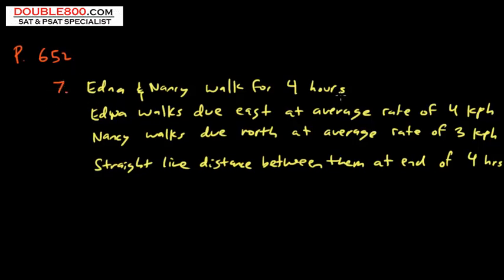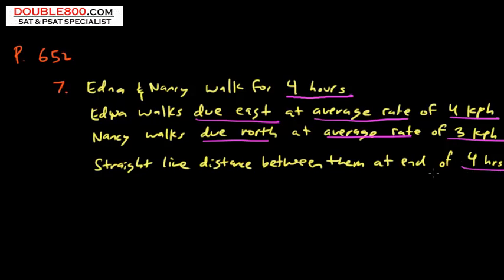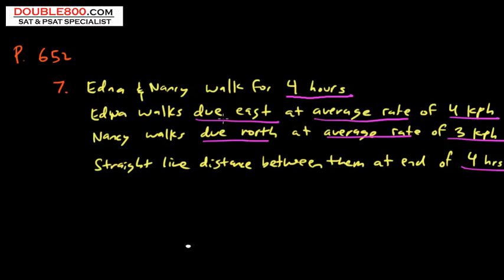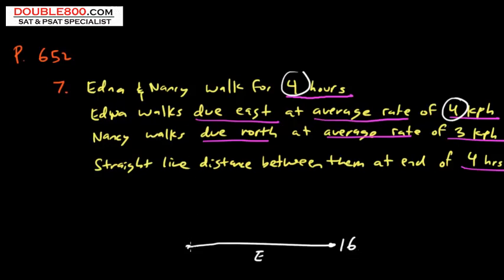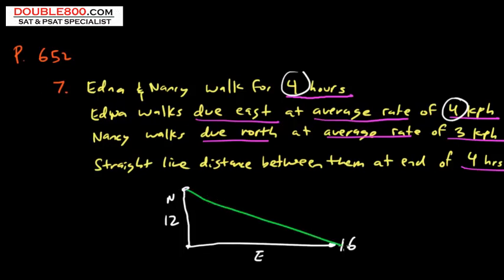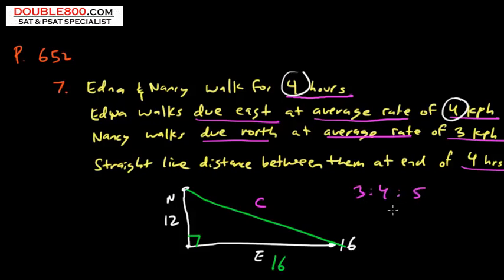SAT & PSAT Prep: Daily DOUBLE800 #124